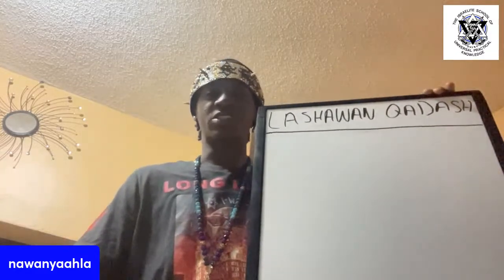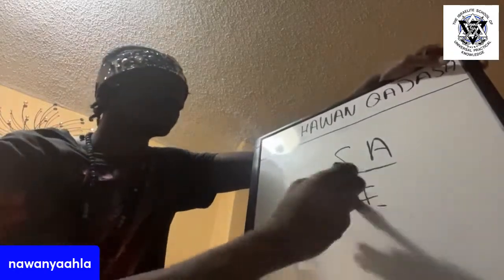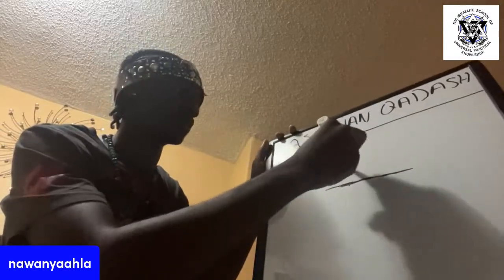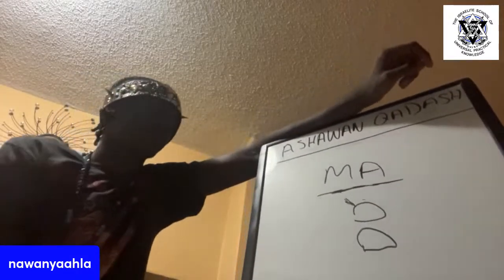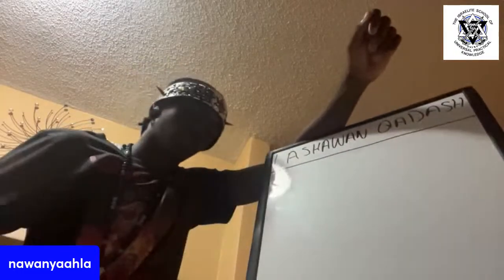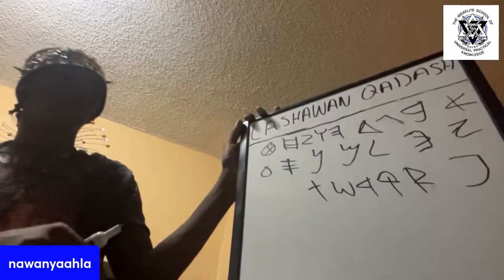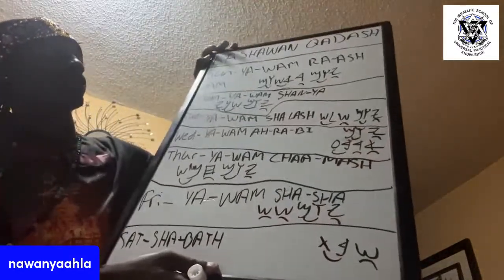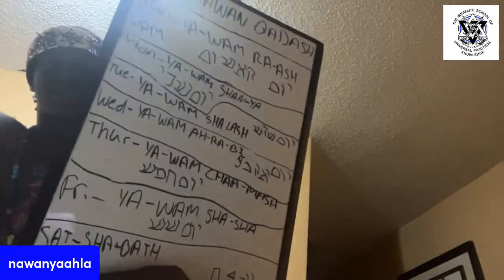The Holy tongues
The lawshawan qadash